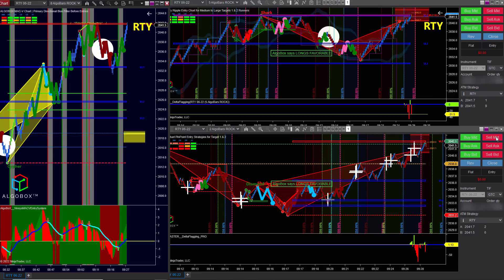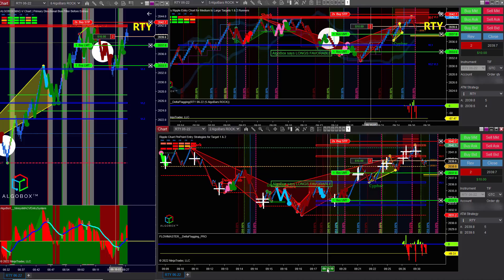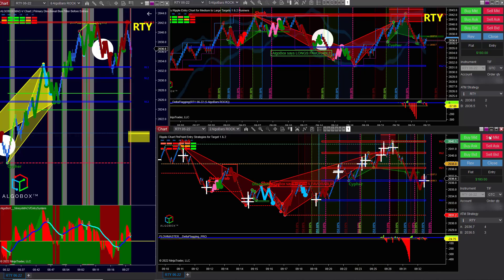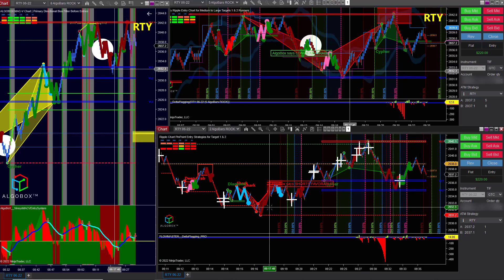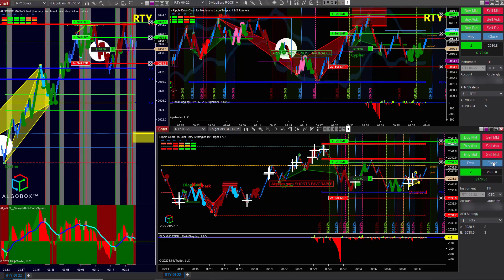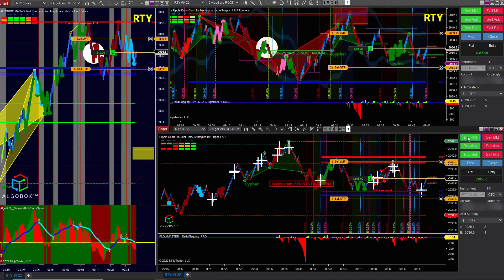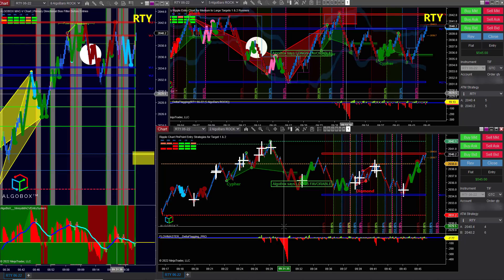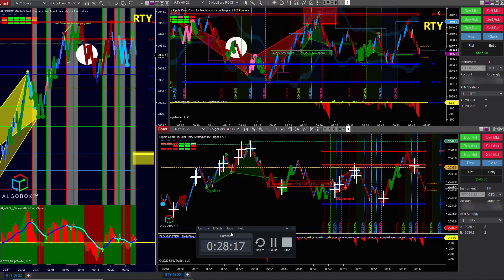Algorithmic Trading Review +$500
In this video we review RTY trading on 3/18/22 with AlgoBox the algorithmic trading system for retail traders.

future results.